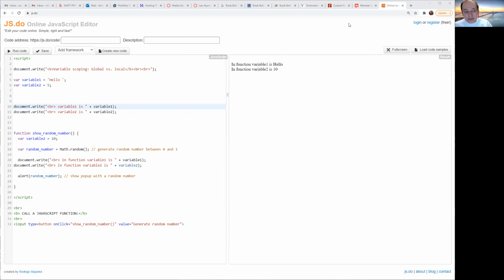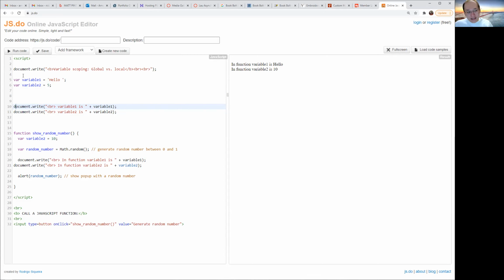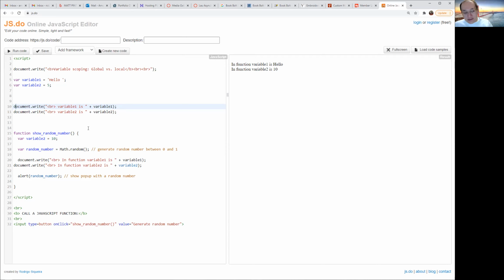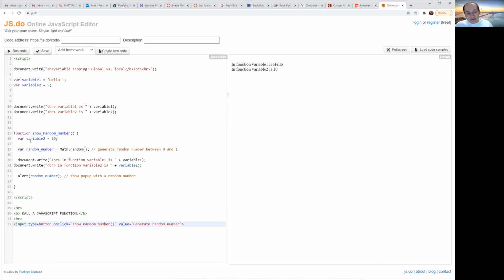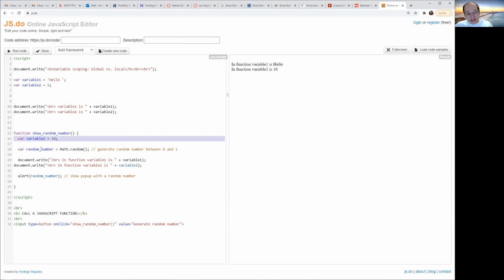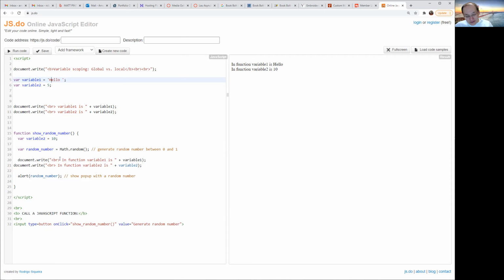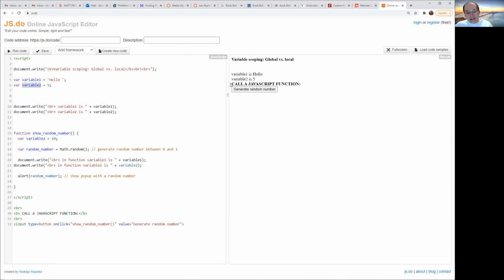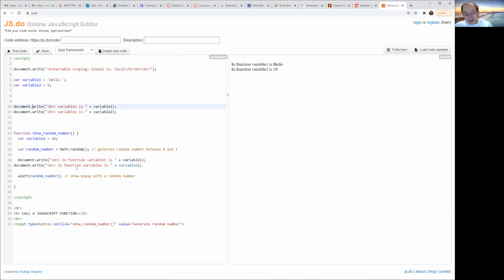Rutgers Spring CS170 Javascript variable scoping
Rutgers Spring CS170 Variable scoping